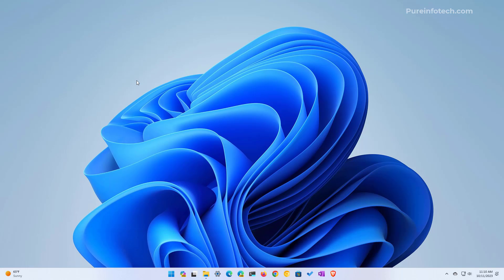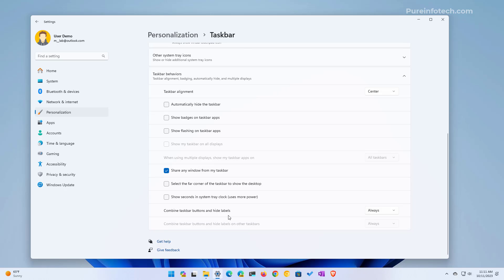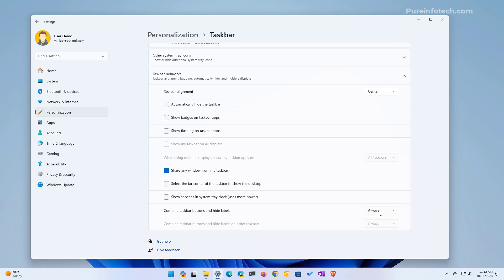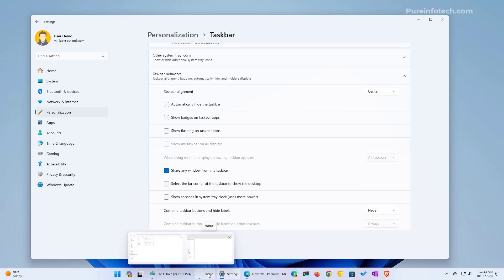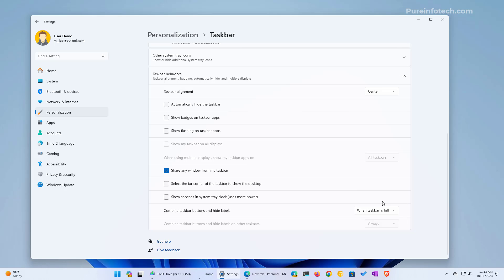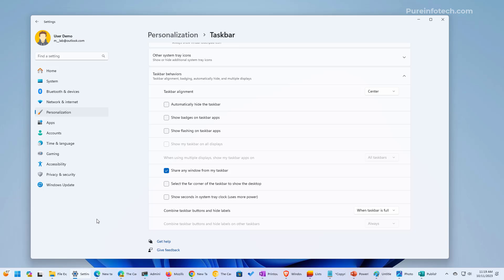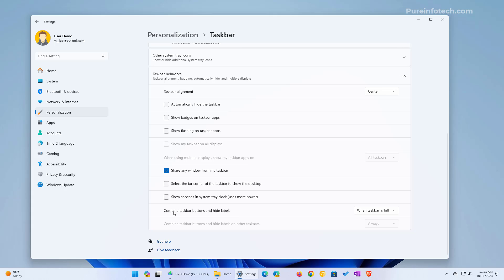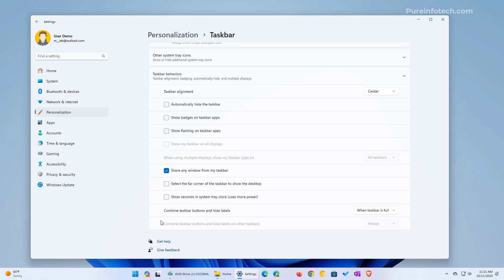Windows 11 Taskbar: Show labels and ungroup apps in 2025 (Easy Steps)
Windows 11 instructions to ungroup apps and show labels in the Taskbar on one or multi-monitor setup. Follow ➡️ link for full steps ✅

00:00 Intro
00:08 Ungrup apps and show labels in Taskbar
02:16 Closing